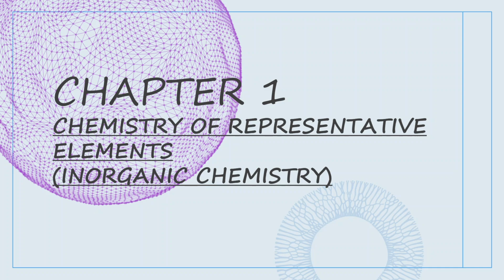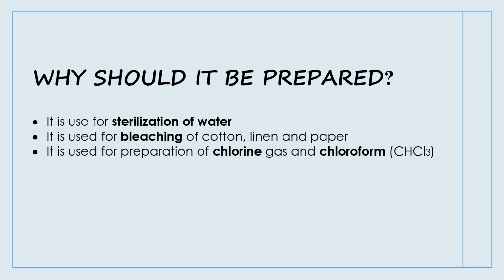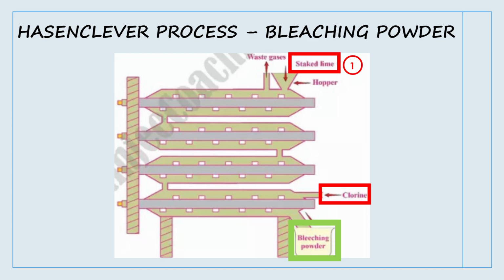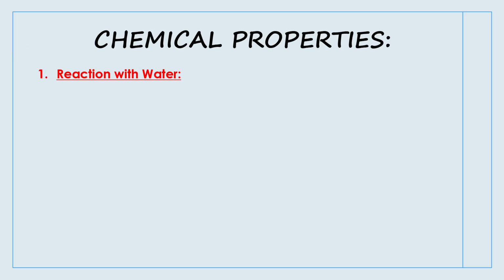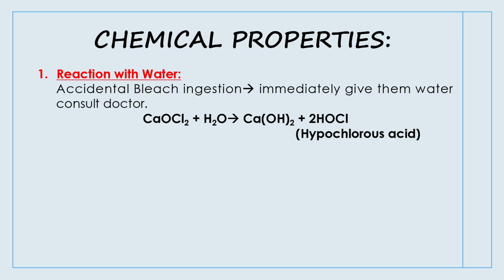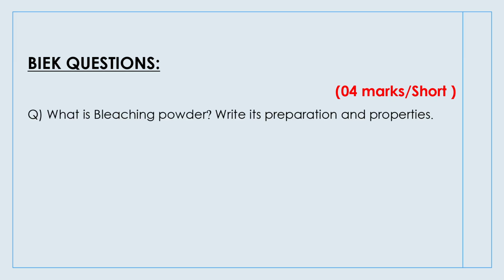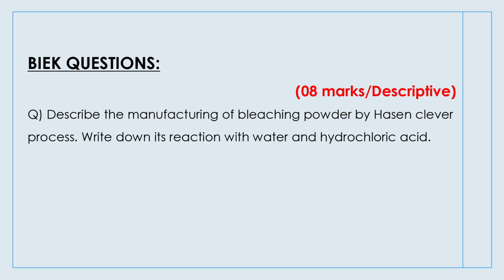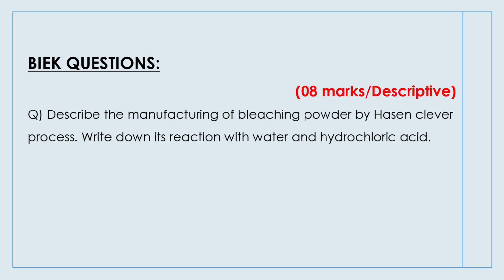Hasen Clever Process,Bleaching powder reactions.Inorganic chemistry, XII BIEK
Detailed explanation of Hasen Clever Process.
Bleaching powder reactions along with BIEK guidance.